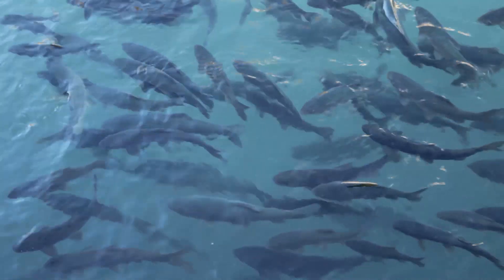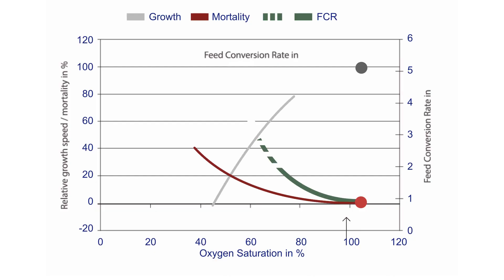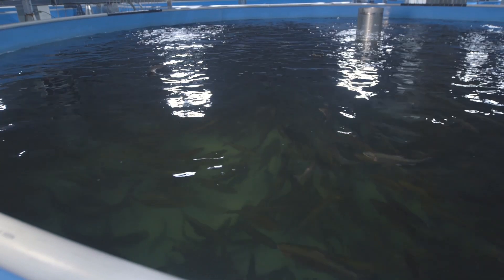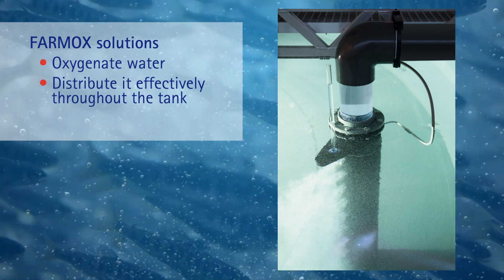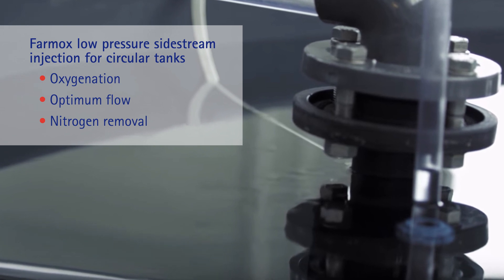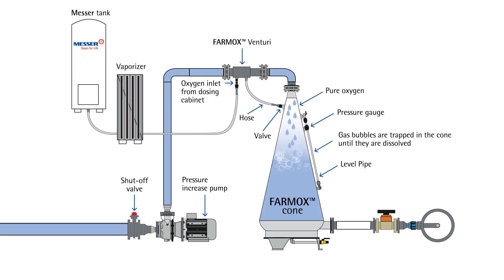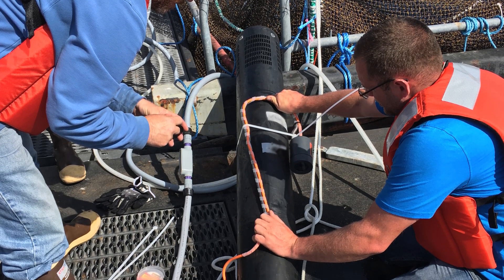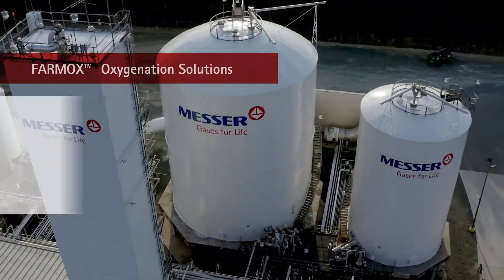Messer's FARMOX Oxygenation Solutions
Maintaining oxygen levels above 90% is key to efficient fish farming. To prevent lower oxygen levels that threaten fish health, Messer's FARMOX family of oxygenation solutions is your answer.